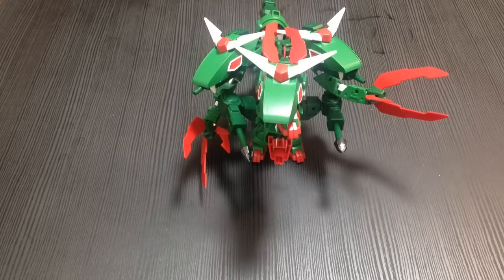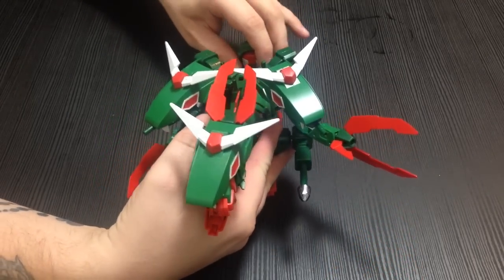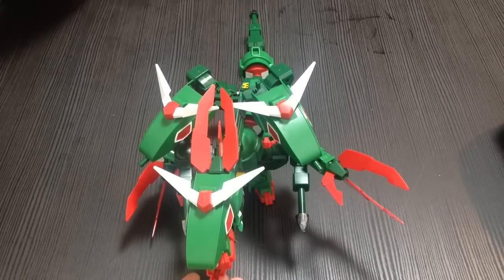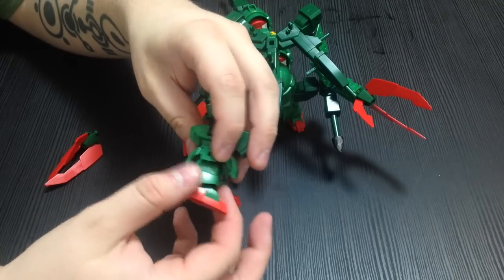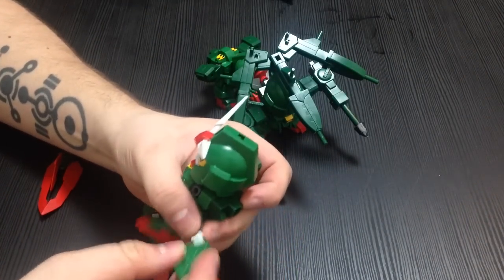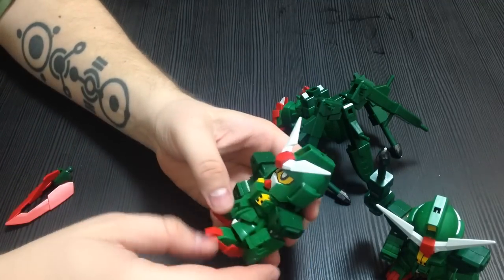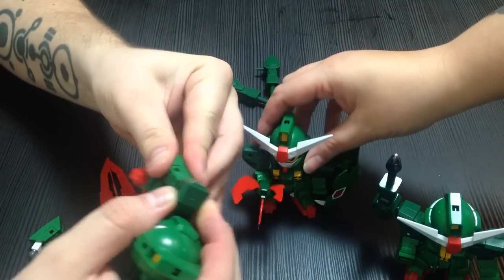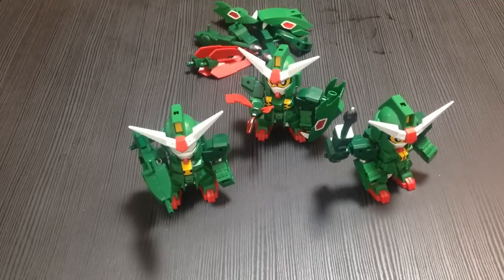SD SxDxG Gundam Review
Reviewing the SxDxG Gundam and its combined form, the Snibal-Drago-Gira.

Long story short, it's super cool that it combines, but don't expect a super stable Gunpla out of this. It falls apart if you're not careful. But it's under $30 for the whole thing, and it's a Gunpla engineering marvel.